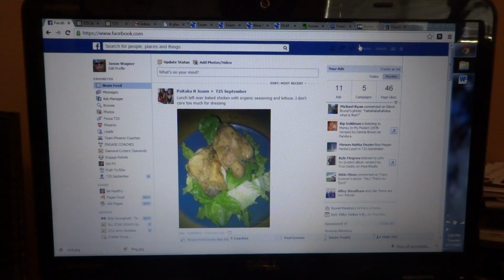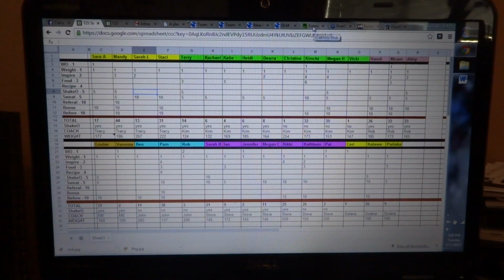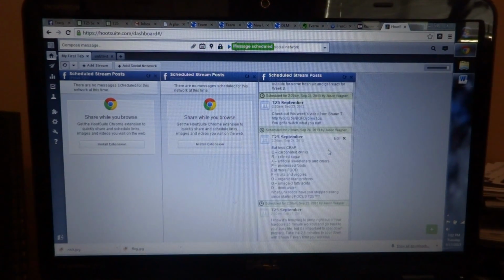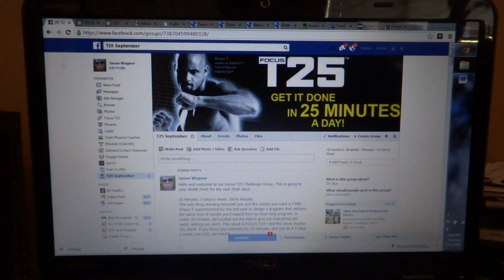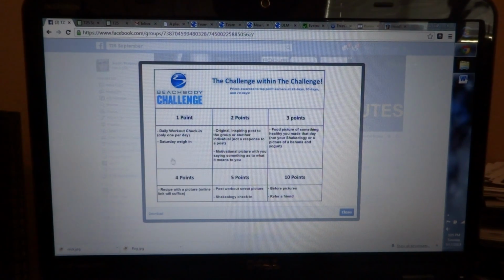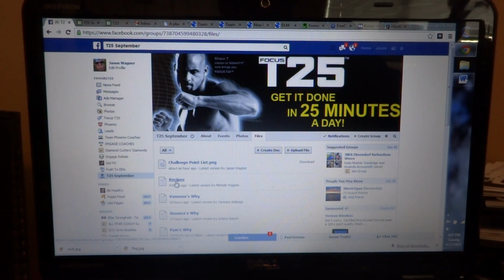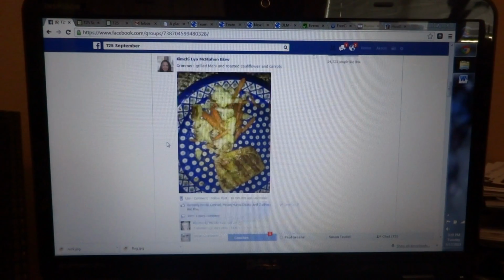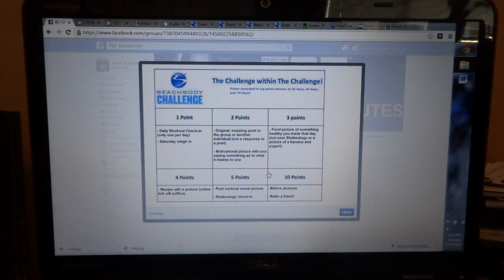Challenge Group How To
How I run a Beachbody Challenge Group